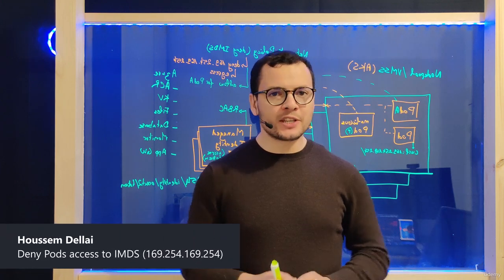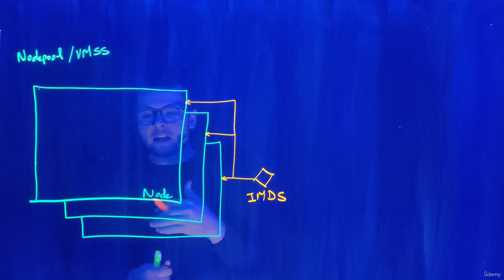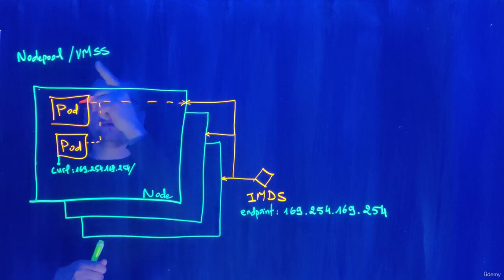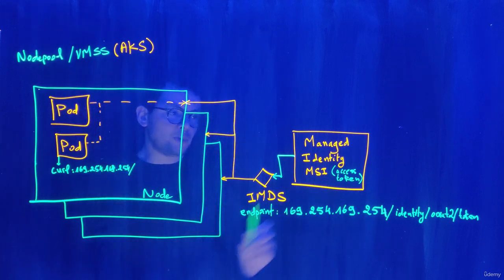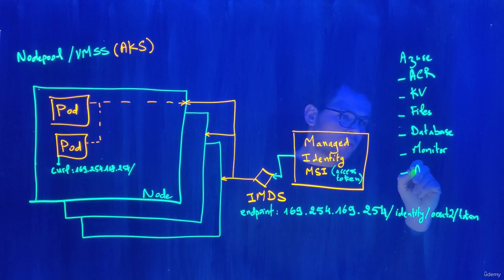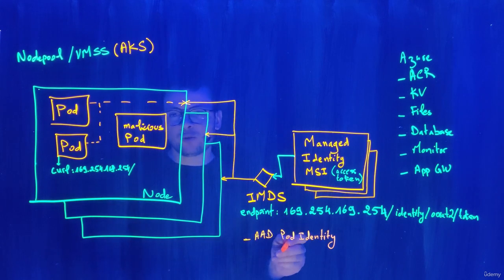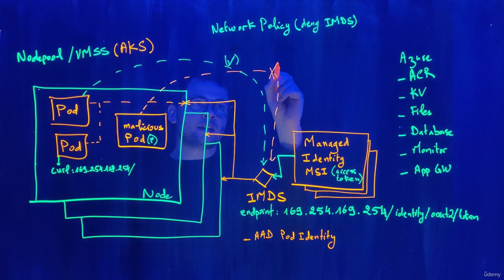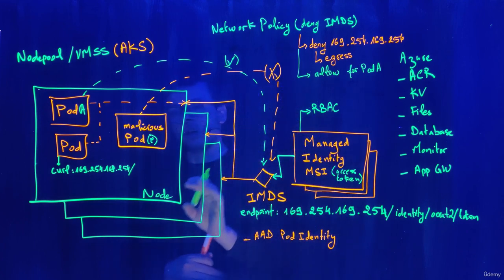90. Deny access to IMDS using Network Policy